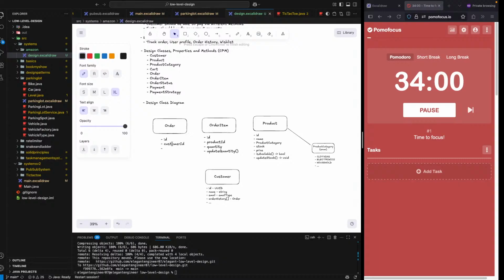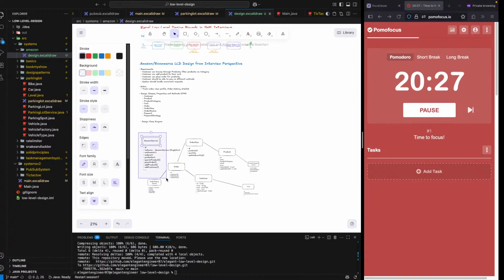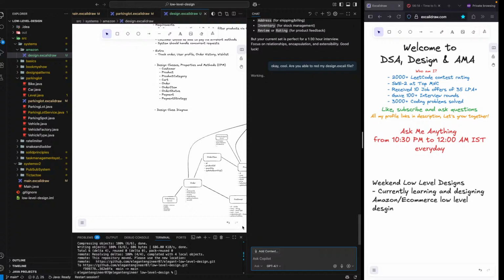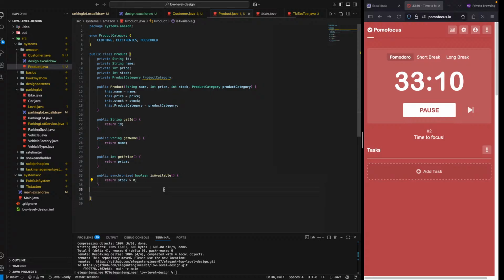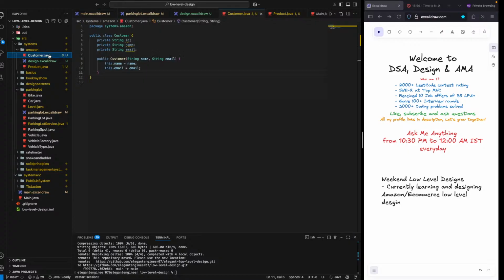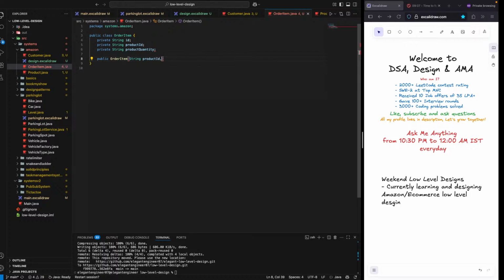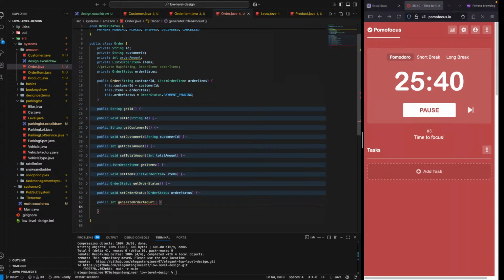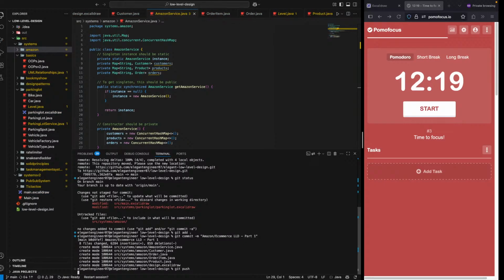Live Amazon / E-Commerce Low Level Design | Step-By-Step LLD Interview in Java | Part 2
Join me LIVE for this weekend’s LLD masterclass where we’ll design an Amazon / E-Commerce system from scratch — exactly how it’s done in low-level design interviews.

In this real-time session, we’ll cover:
1️⃣ Gathering and clarifying requirements
2️⃣ Designing entities, relationships, and properties
3️⃣ Creating a class diagram
4️⃣ Implementing in Java with design patterns
5️⃣ Discussing multithreading & concurrency considerations

💬 Ask questions in real-time and get them answered
🎯 See the full thought process, not just the final answer
🛠 Learn industry-level LLD skills step-by-step

Perfect for:
✅ SDE interview preparation
✅ Developers aiming for top product companies
✅ Anyone serious about mastering system design

About Me: I’m the Elegant Engineer, with 10+ software job offers including Microsoft, and I’ve solved over 3000 coding problems. I go live daily at 10:30 PM (IST) for DSA, system design, and career tips — weekends are dedicated to Low Level Design Labs.

Get exclusive perks, member-only chats, and help keep these sessions going